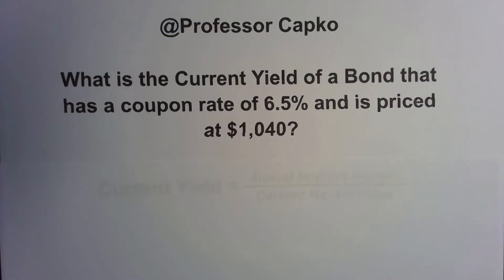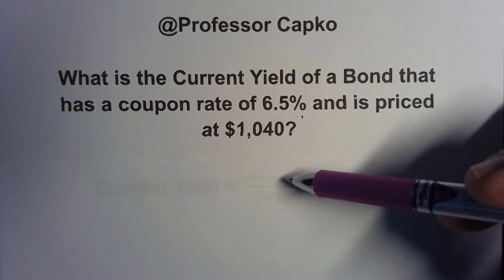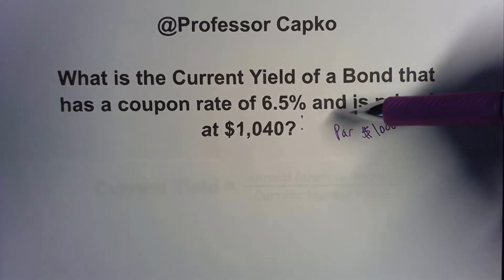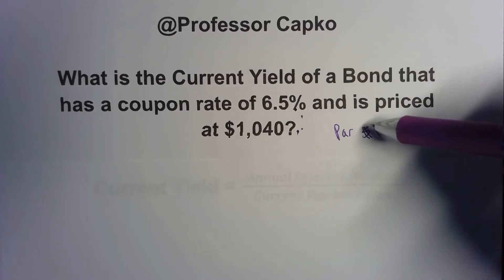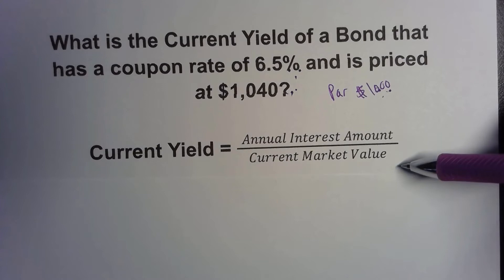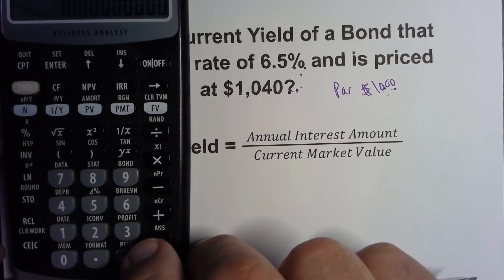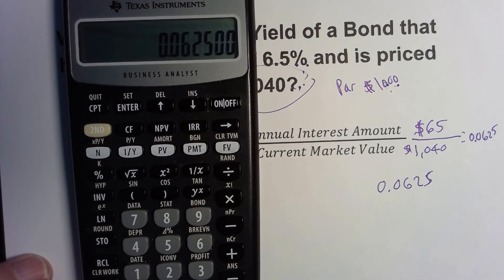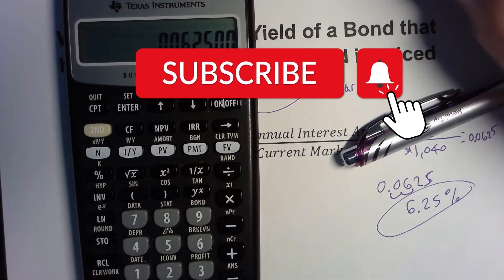Computing the Current Yield of a Bond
I show you how easy it is to Compute the Current Yield of a Bond.